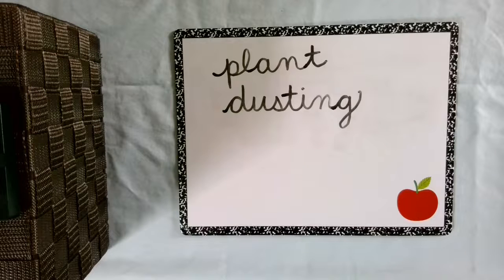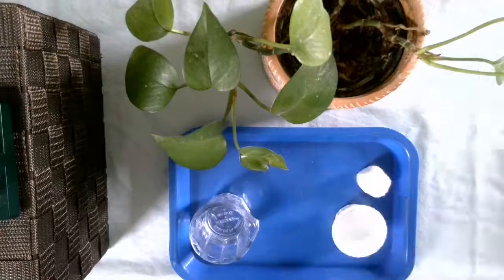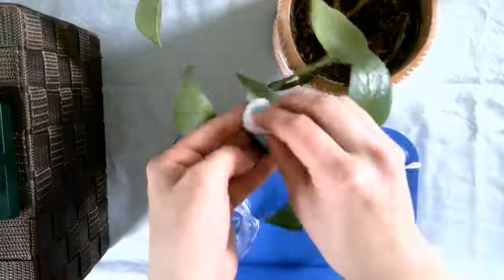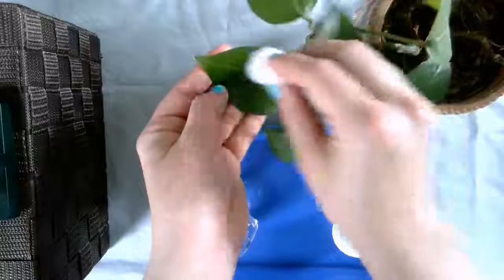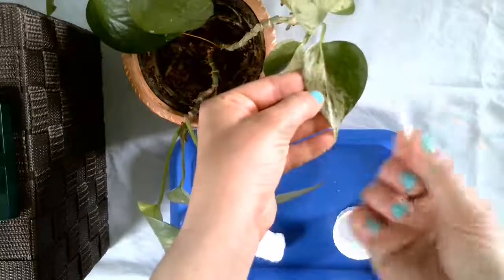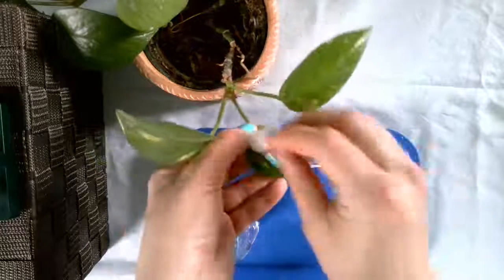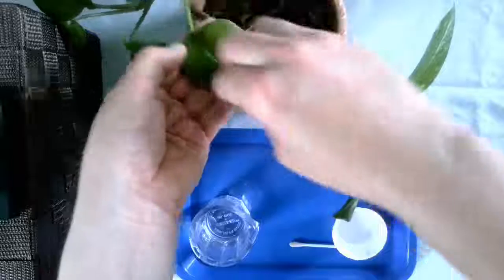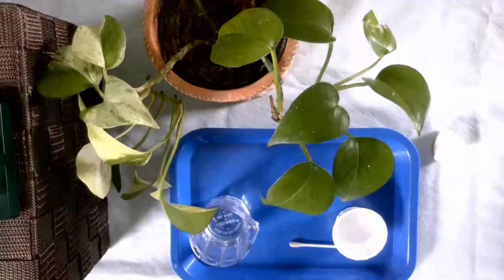14. Primary Practical Life-Plant Dusting-Mary Beth Pearson